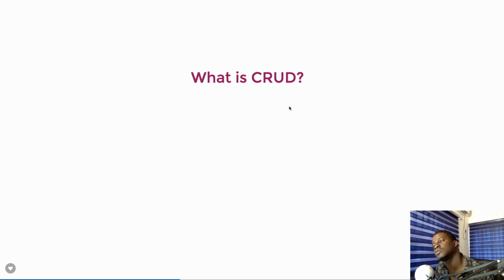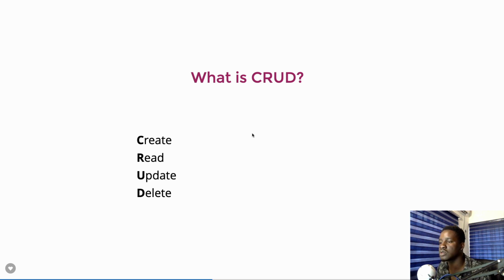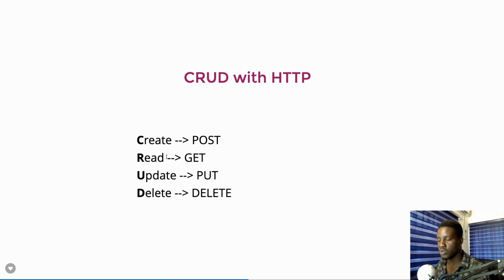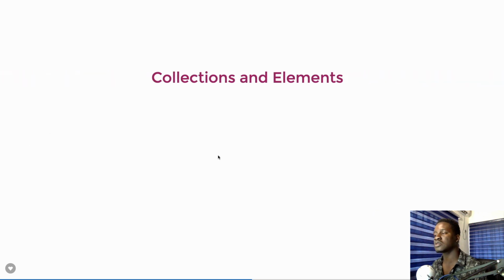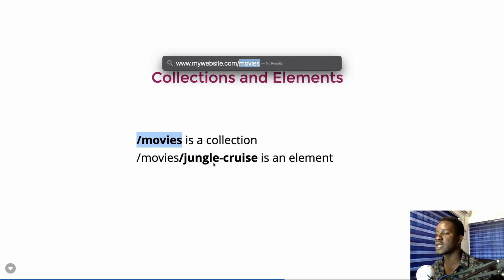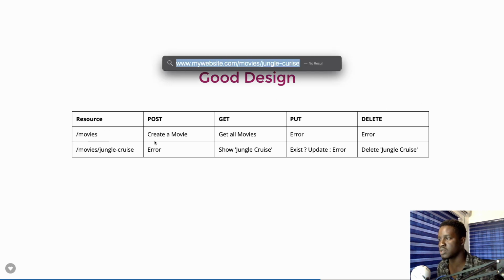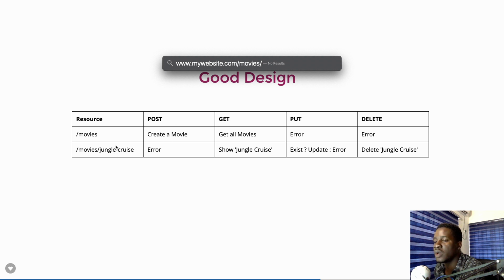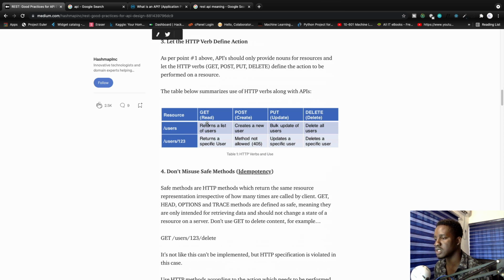4 CRUD operations explained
CRUD operations explained